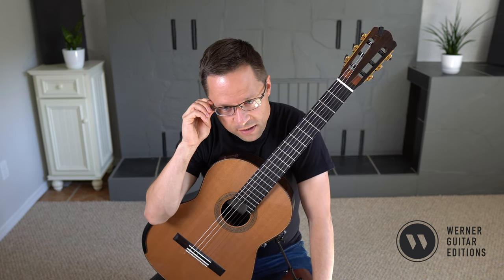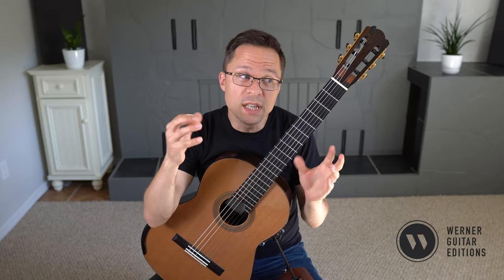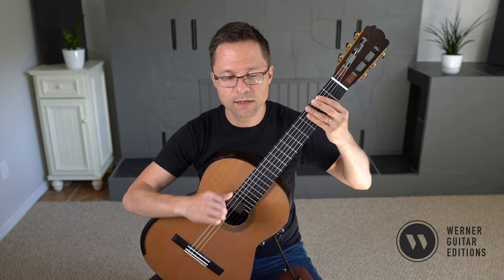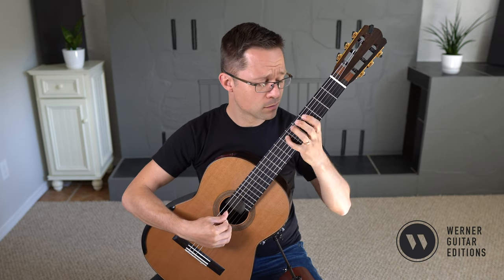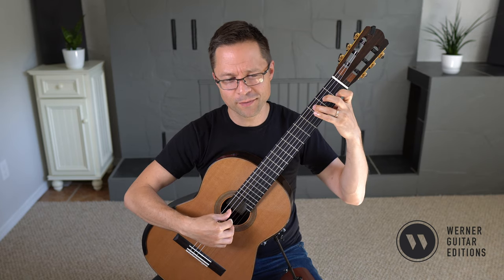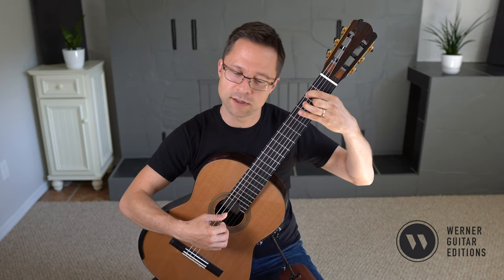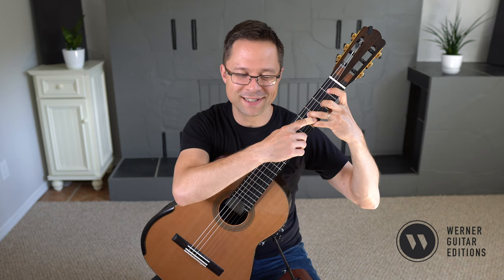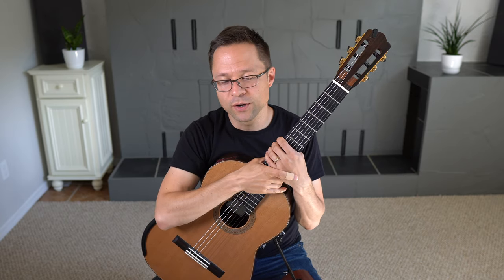Free PDF: Lección No.5, Book 2 by Sagreras & Lesson for Classical Guitar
Lección No.5, Book 2 by Julio Sagreras & Lesson for Classical Guitar

➔ Need Help?

Lección No.5 by Julio Sagreras (1879–1942) for Classical Guitar. From his 2nd method Las Segundas Lecciones de Guitarra. PDF sheet music or tab for Classical Guitar. Left hand fingering. Early-Intermediate (Grade 4). This is a PDF download.

This is a great little work around the grade 4 level in E minor. This is an excellent study of bass line melody with the thumb. Think in terms of creating a cello-like legato melody on the bass strings. Use guide fingers at first but then carefully ease off to reduce string noise.

Julio Salvador Sagreras (22 November 1879 – 20 July 1942) was an Argentine guitarist, pedagogue, and composer. His many lessons are contained in a multi-volume method book that includes numerous studies. Here’s my Youtube Lesson Link if you want to watch it there.

★ Special Thanks to these amazing Patreon Producers: Kamel Abouda, David Chapman, Mark Cohen, Daniel O’Connor, Ford Doherty, Richard Finley, Neil Fox, Don Francis, Marc Garnick, Philippe Gonzalez, Richard Groomer, Scott Hanson, Anthony McQuillan, Madeleine Mead, Claire Mangano, Nestor Molina, Art Peterson, and William Reiman.